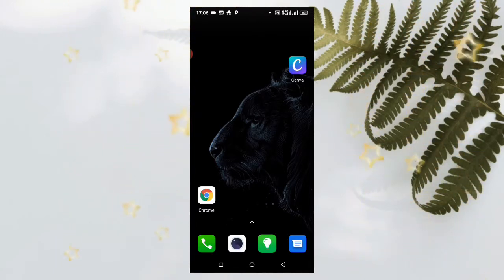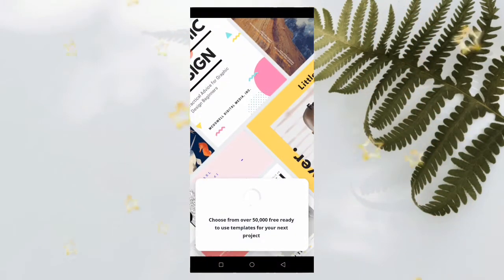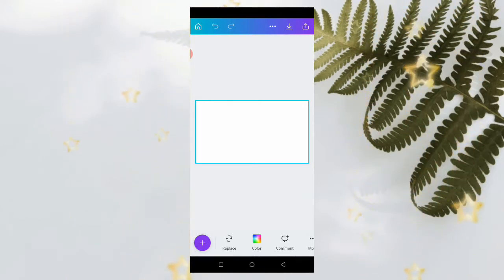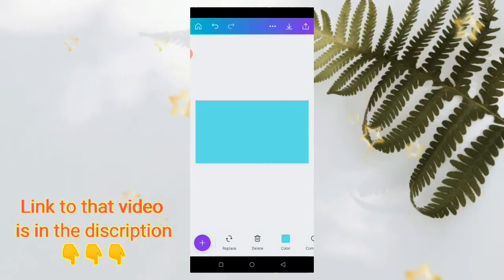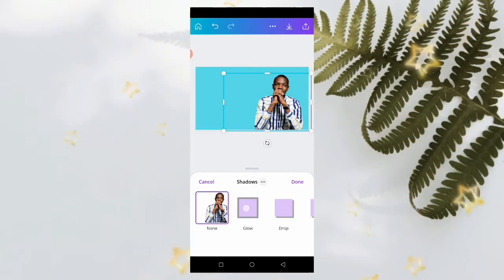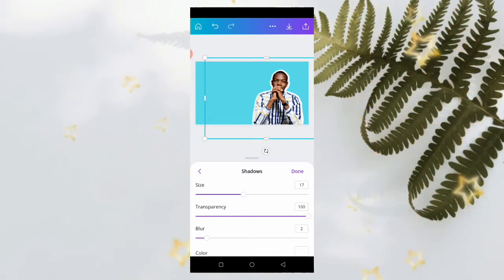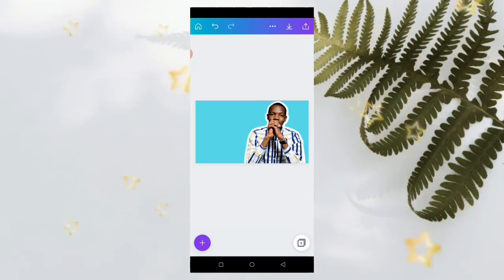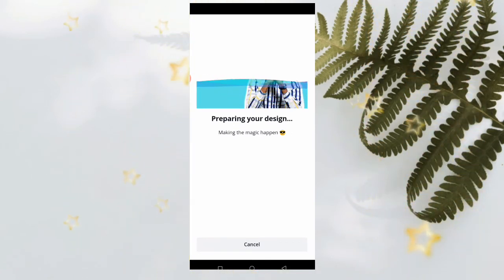How to Add OUTLINE to your Photos using CANVA Mobile (Fast and Easy Trick)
If you want to outline your thumbnail photo in canva then this video is for you. I will show you the fastest way to add white outline to your thumbnail photo in canva in just 20 seconds or less.

I believer that to add white outline to your thumbnail photos should be quick and easy without having to spend much time drawing your white outline on your thumbnail photo.